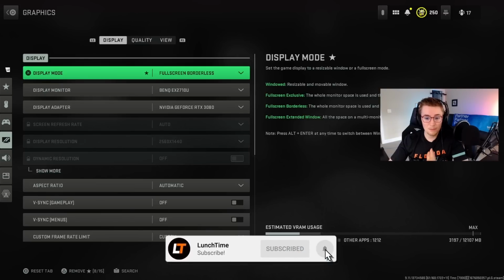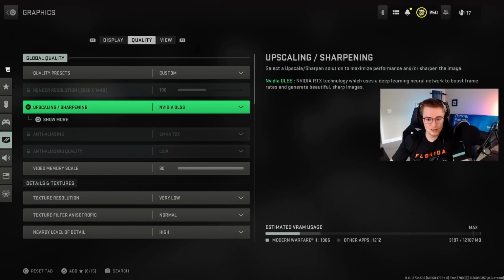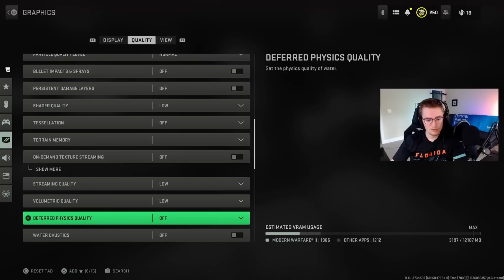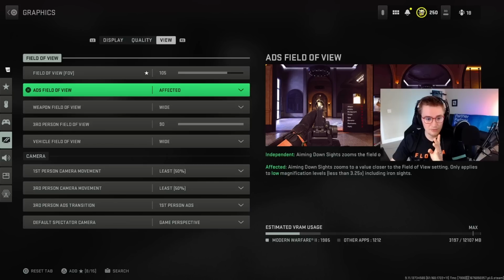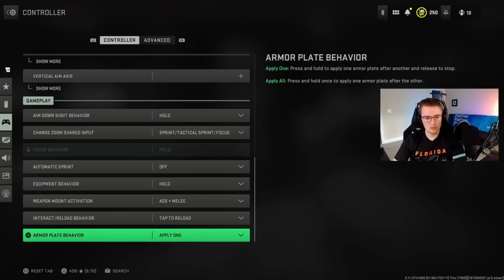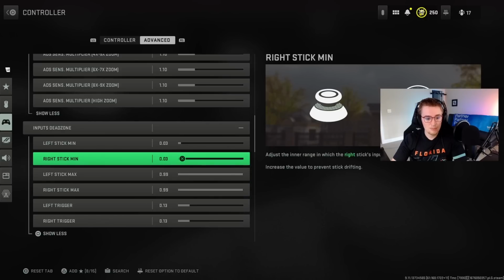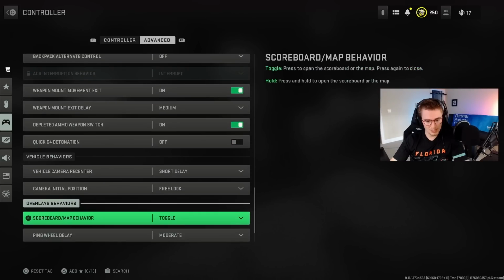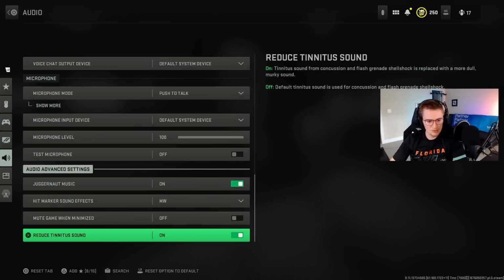BEST SETTINGS for NEW MW2 UPDATE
MW2 Season 2 MW2 Ranked Play Settings | Ranked Play Modern Warfare 2 Settings | MW2 Settings CDL Pro Player

im not a cdl pro but here are their settings

Content for @MiamiHeretics

CDL Pro Settings for MW2 Ranked Play